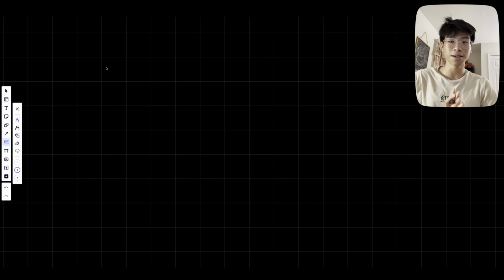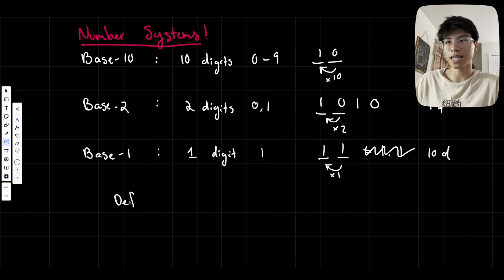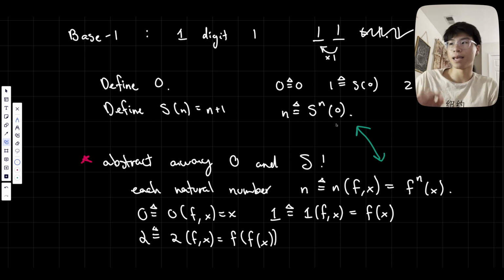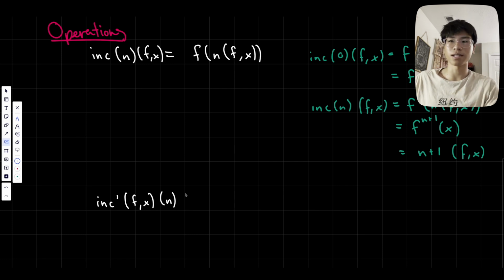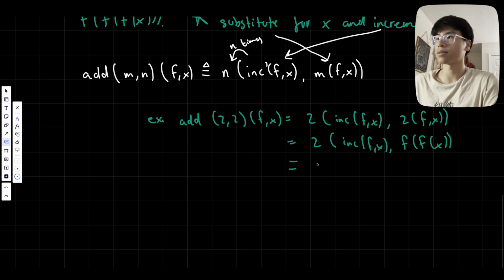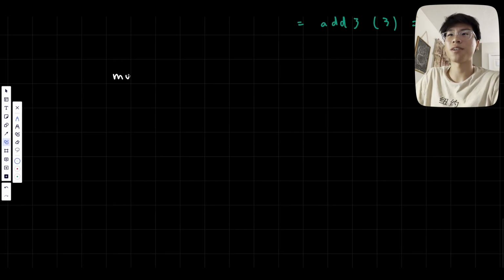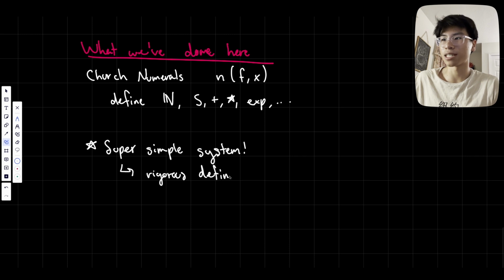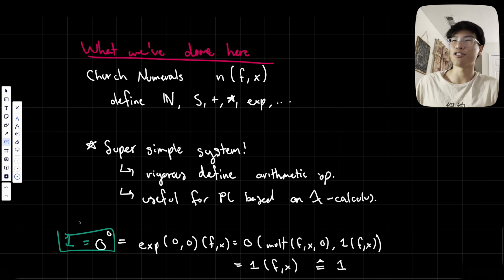What if numbers were functions?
A walkthrough through an encoding of the natural numbers that's simpler than binary!

Chapters:
0:00 Number Systems
3:43 Church Numerals
5:05 Arithmetic
15:26 What we've done here.